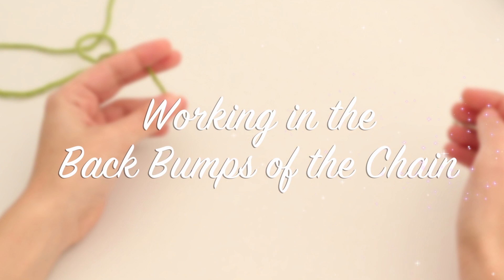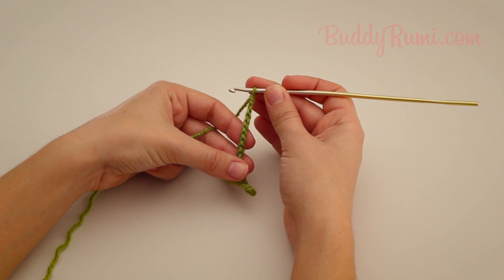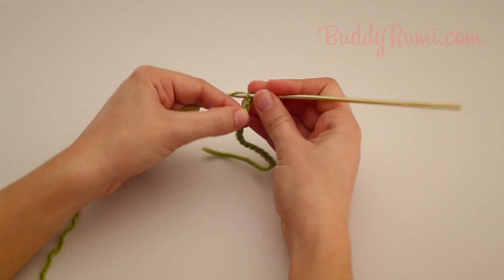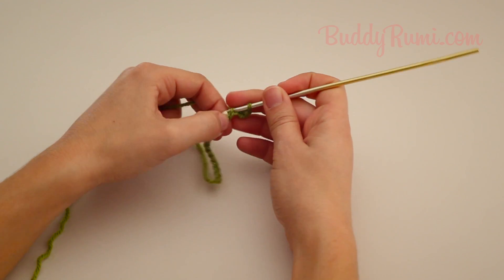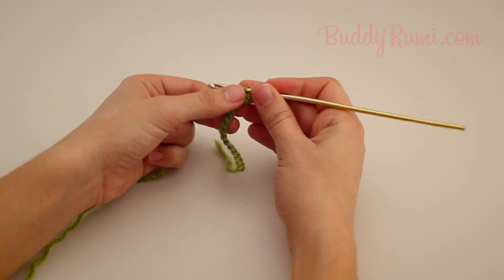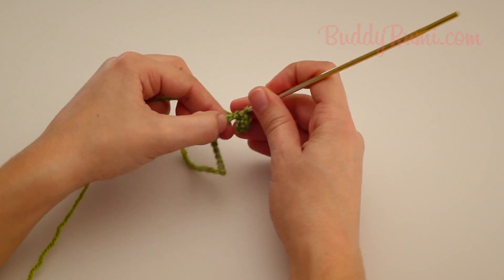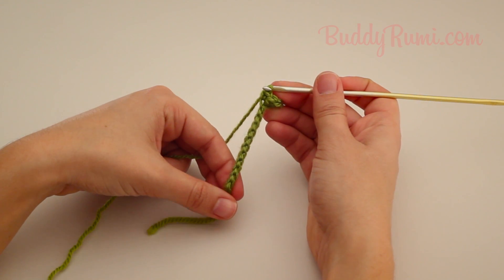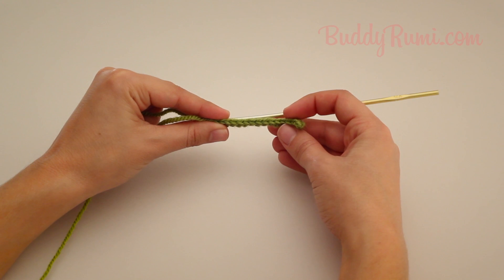Crochet Tutorial: Working In The Back Bumps of the Chain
Learn how to work in the back bumps of a crochet chain to give your work a more finished and pretty look!

Subtitles available in English and Portuguese.
Legendas disponíveis em Inglês e Português.